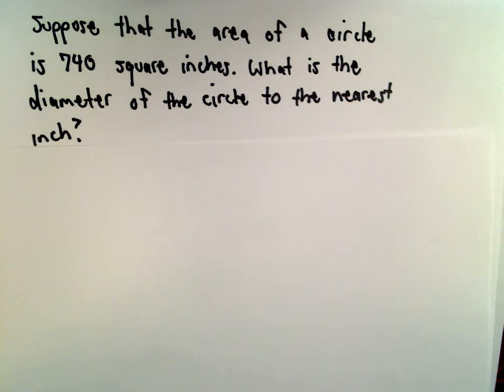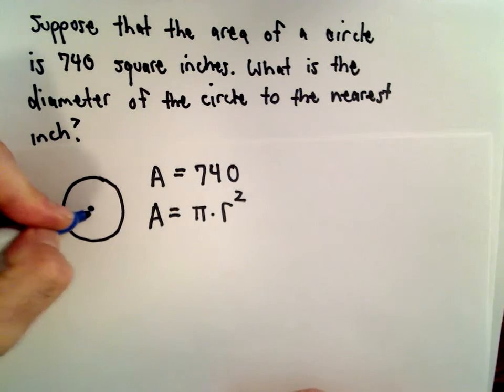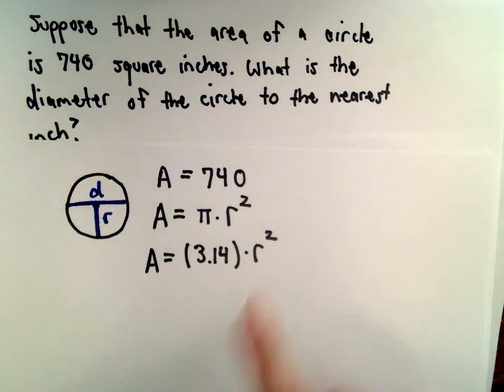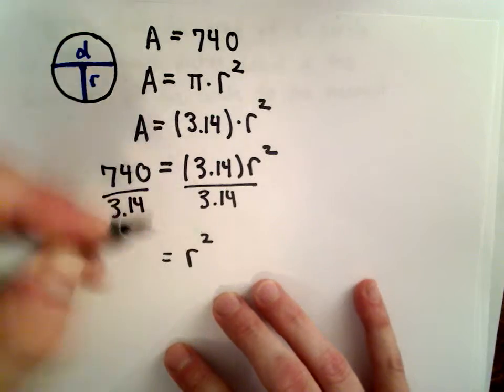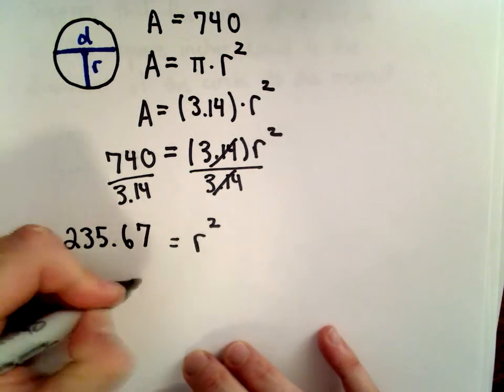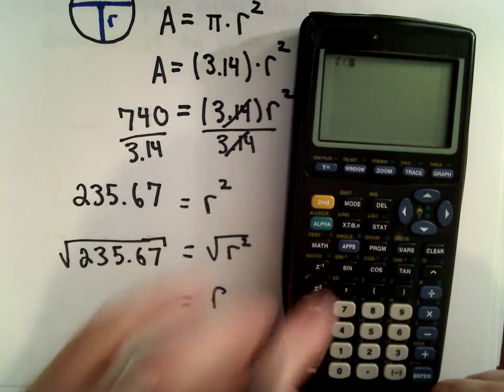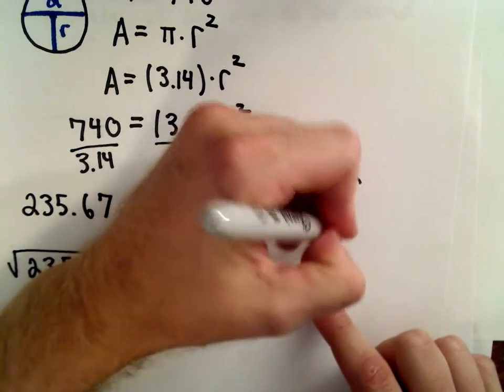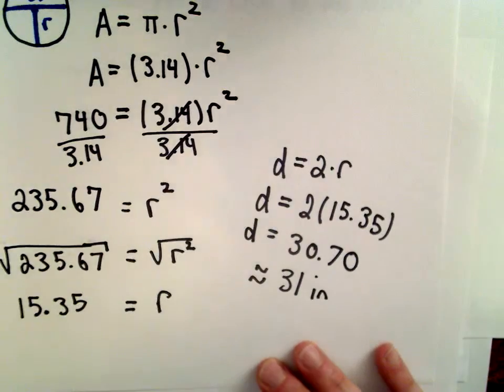GED 'Most Missed' Math Practice Problems , Code Q.4.b, #1